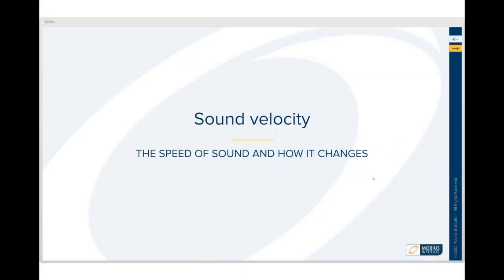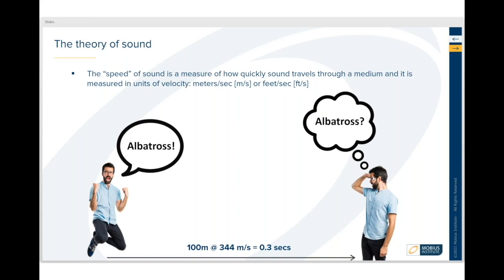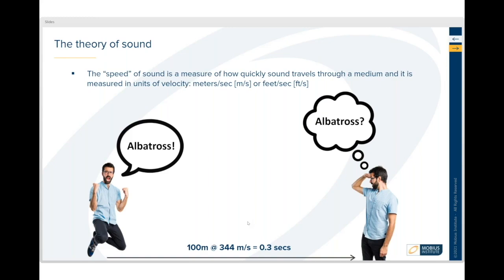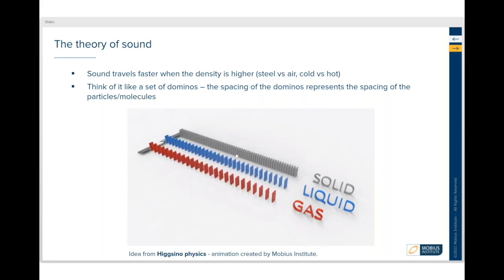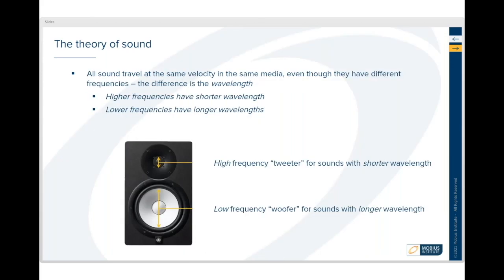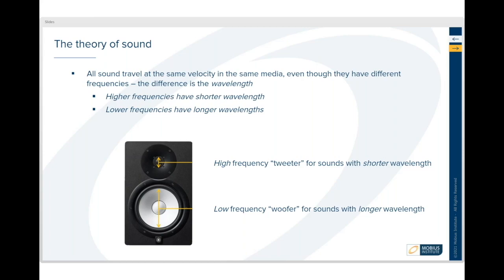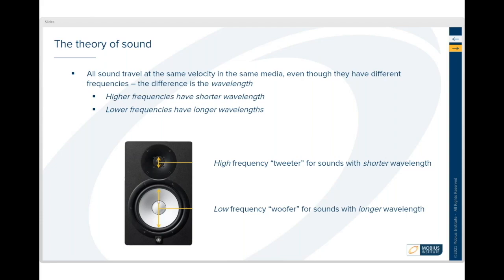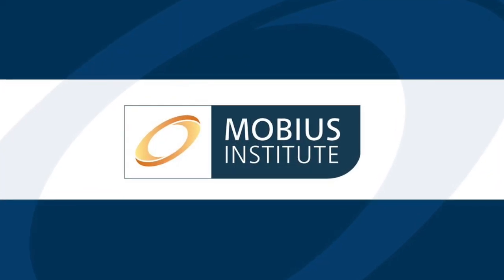Sound Velocity | The Speed of Sound and How it Changes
The "speed" of sound is a measure of how quickly sound travels through a medium, and it is measured in units of velocity. Jason Tranter, founder and CEO of Mobius Institute, tells you more about velocity and sound theory in this video.